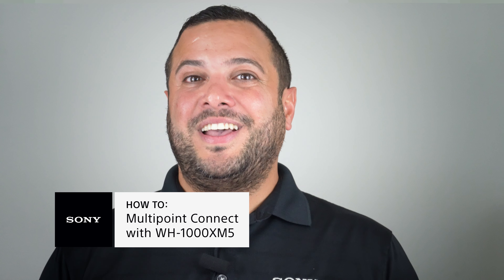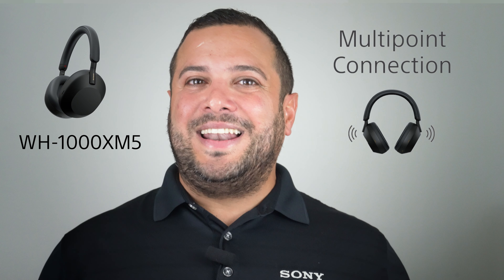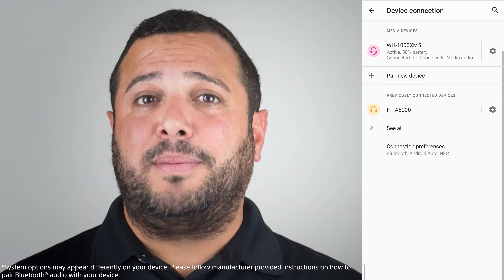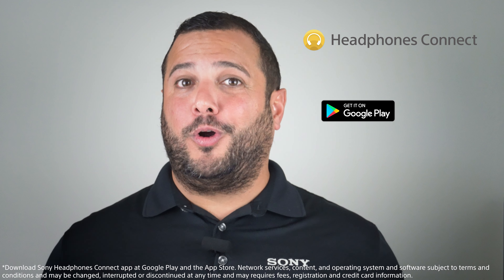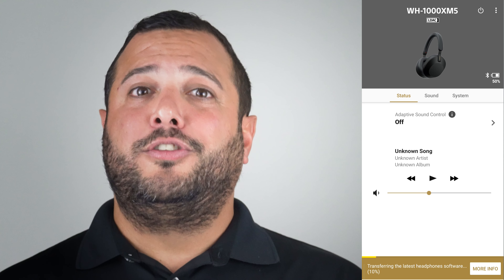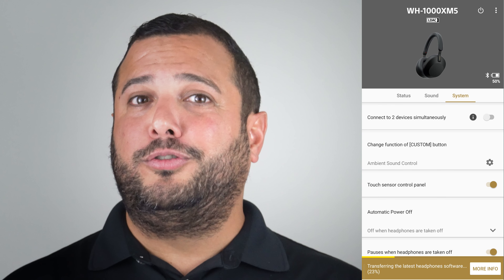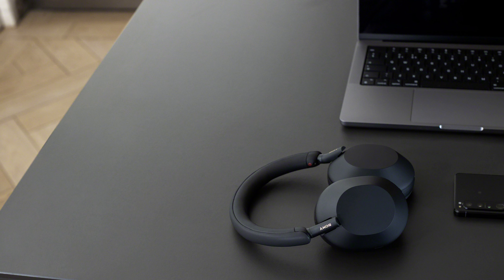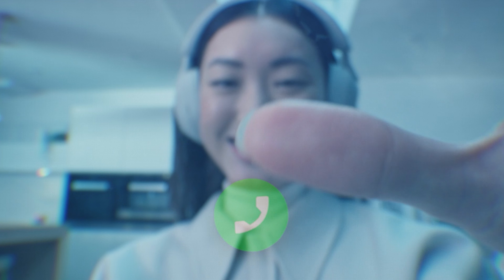Sony | How to use Multipoint Connection on the WH-1000XM5 Headphones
For total convenience, the WH-1000XM5 Industry-leading Noise Canceling Wireless Headphones can be paired with two Bluetooth devices at the same time.* So when a call comes in, your headphones know which device is ringing and connects to the right one automatically. You’ll also be able to quickly switch your headphones to either of the two devices at the touch of a button. Hang out with Andrey as he shows you how to use it.

* Interoperability and compatibility among Bluetooth devices vary.